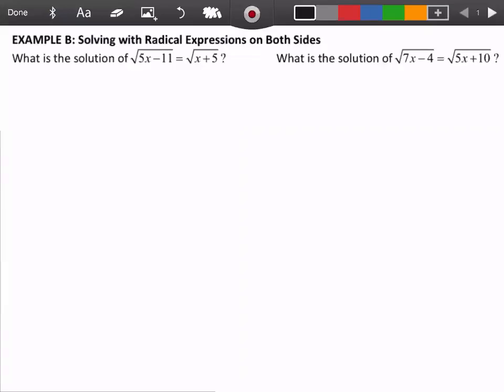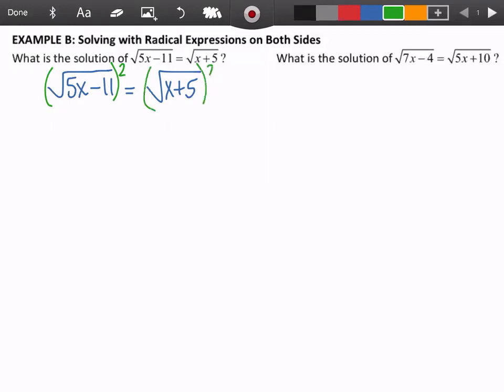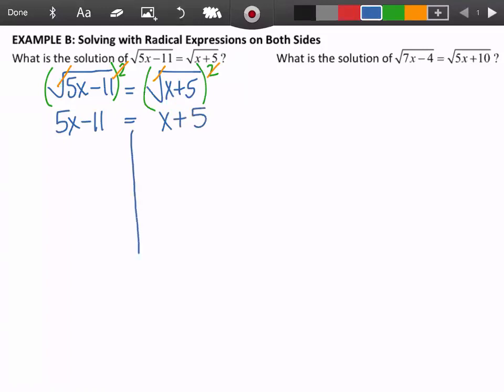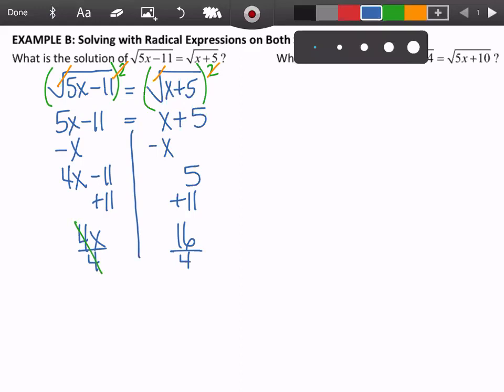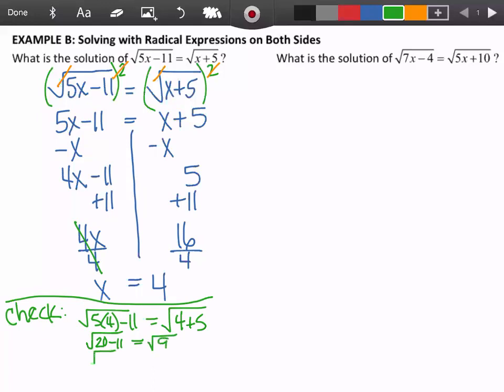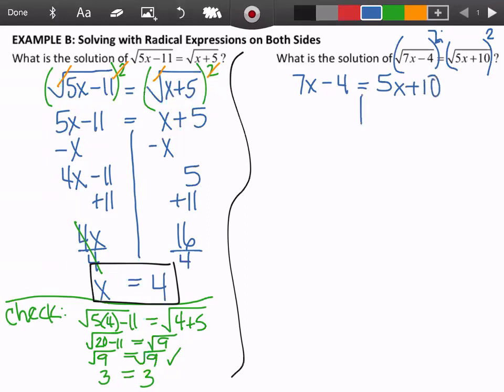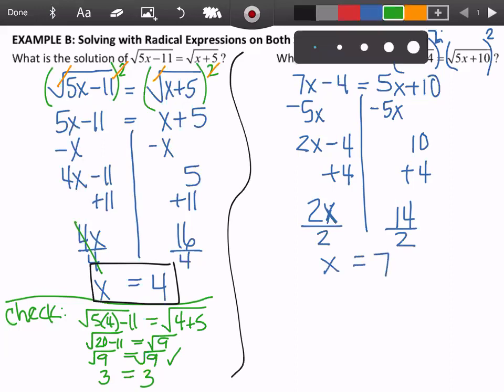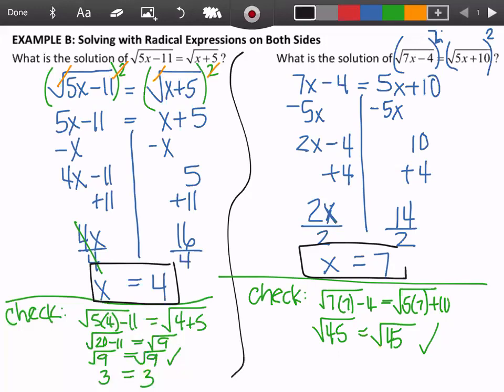Solving Radical Equations with Roots on Both Sides